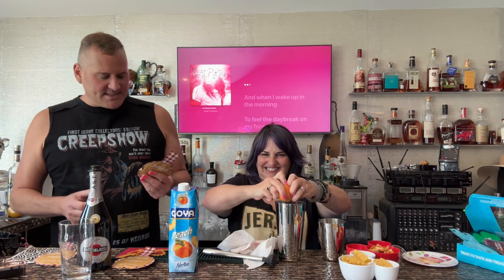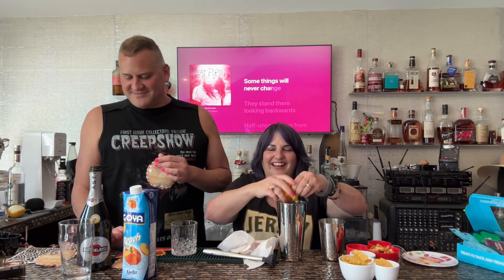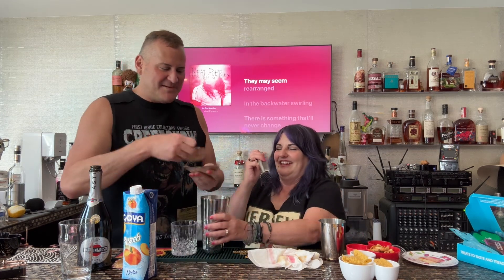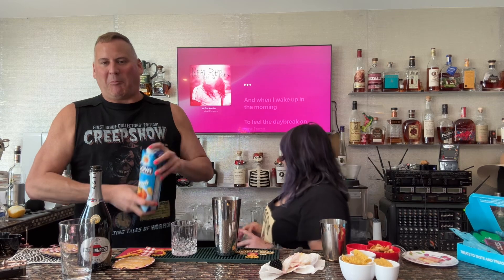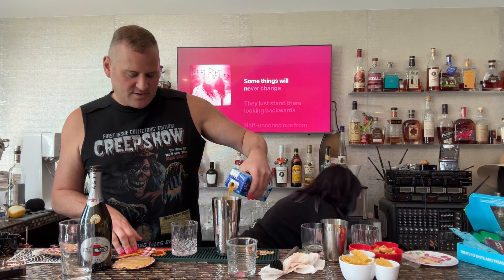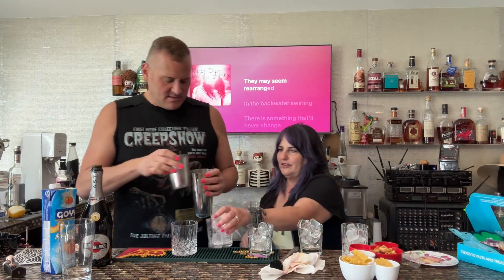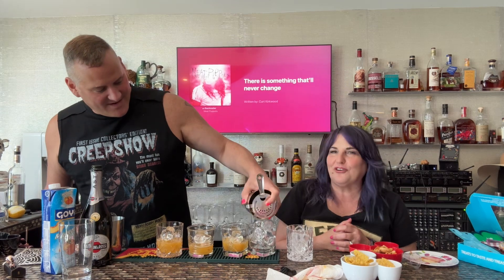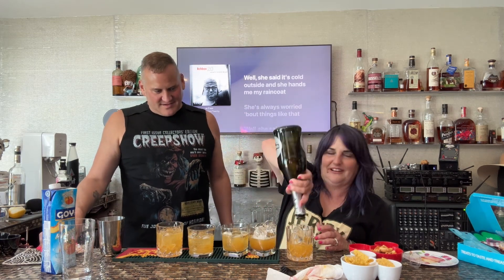Shut up it’s cocktail time/peach spritz